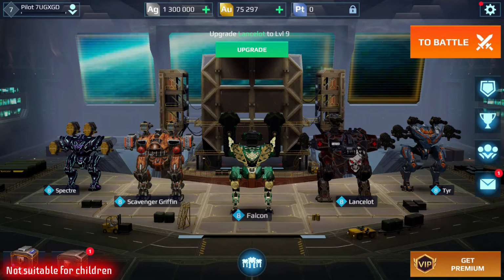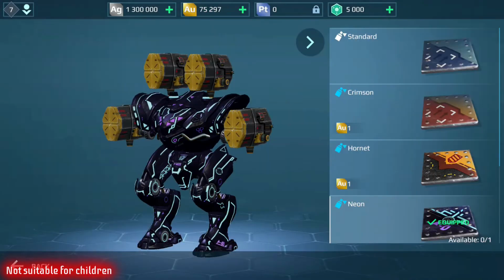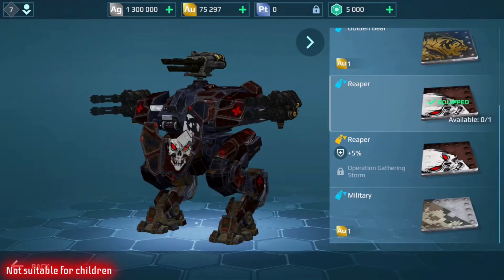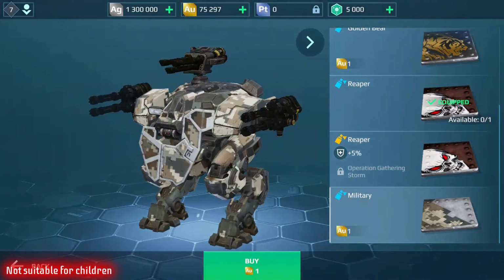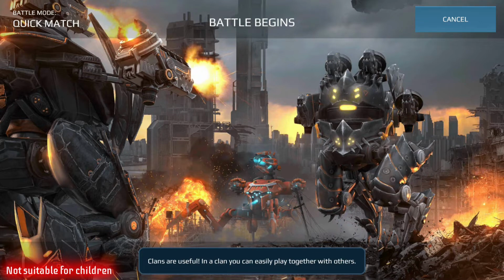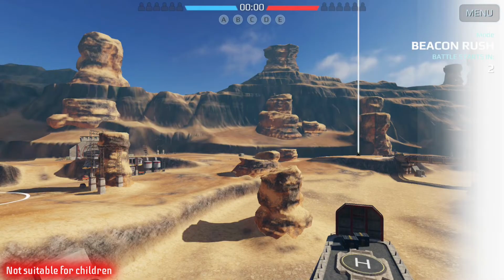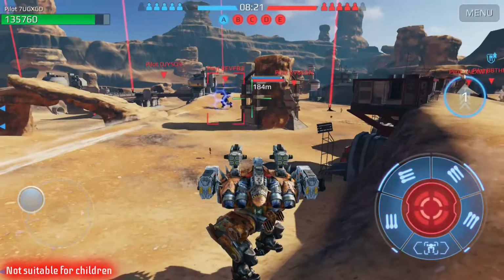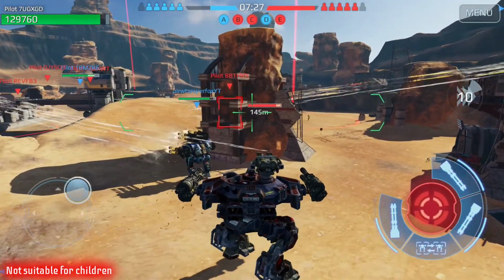War Robots Remastered - Test Server (Volume 7: More Bots) - June 16 2020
In today's episode for June 16, 2020 - we're looking at some test server gameplay.  This video is Volume 7 of the War Robots: Remastered series.  This particular test server shows the Performance graphic settings, which is intended for older devices, yet it does not seem to be working as advertised.  Additionally, Pixonic has now added four more bots to the mix:  Spectre, Scavenger Griffin, Lancelot and Tyr.

Parental Advisory Animation:
FREE STOCK ANIMATIONS [CCM]
License Type: CC0 / Creative Commons Zero
No Attribution Required for this type of Media